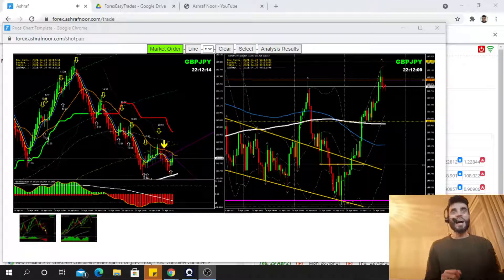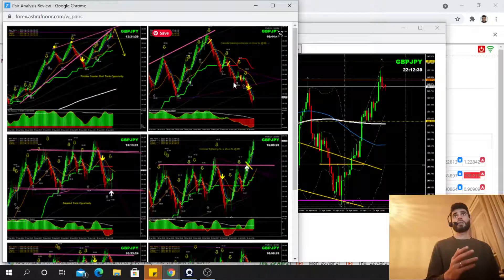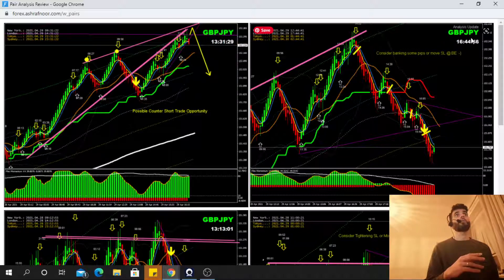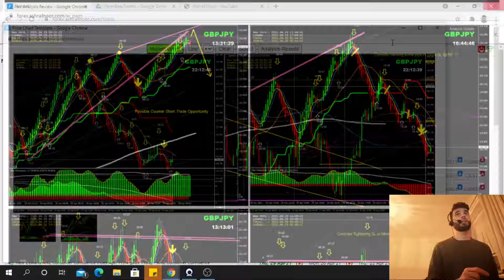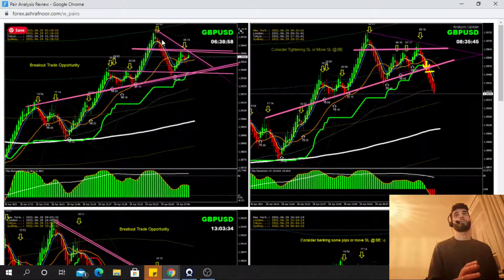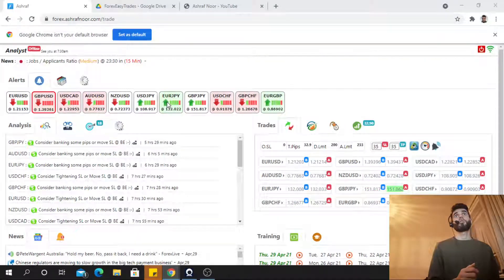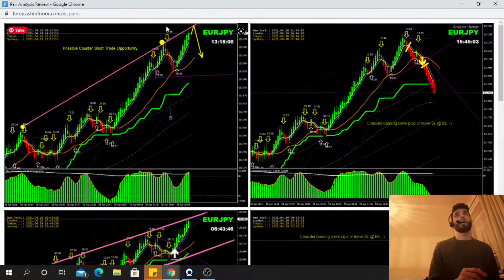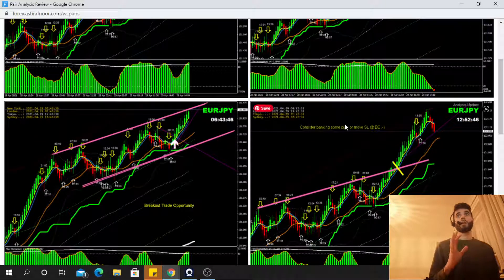Great Pips and Results on GBPUSD, GBPJPY, EURJPY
Sharing fantastic results from a trading day running beautifully to the analysis done.